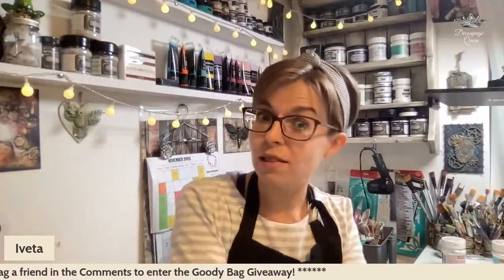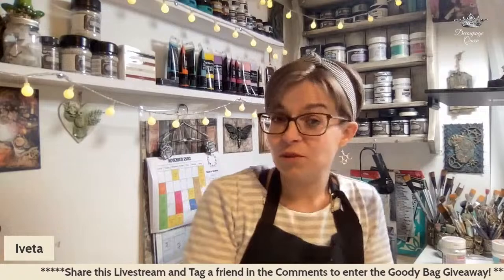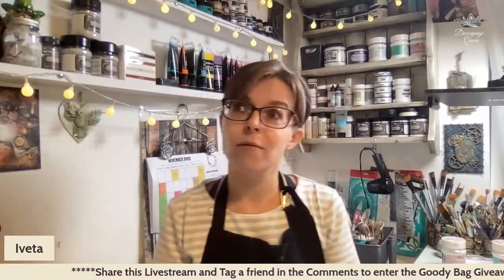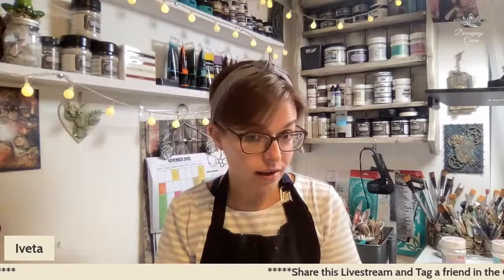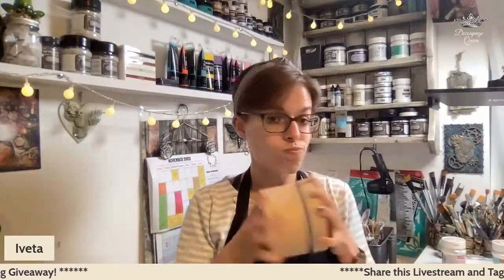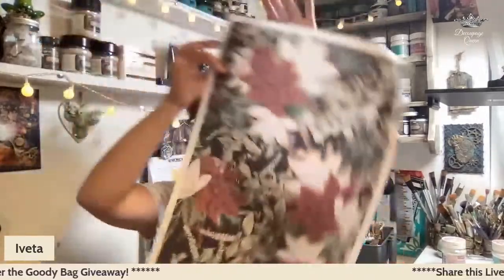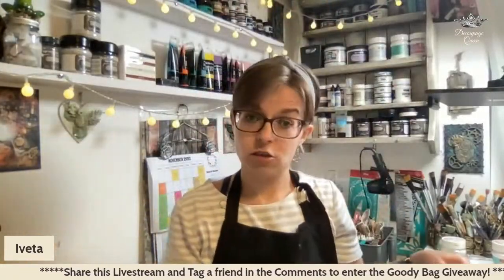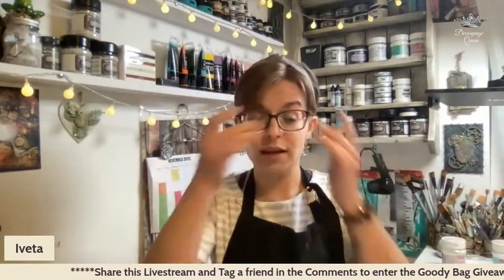Decoupage Queen Impromptu Live with Iveta Ziedina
Hello! Join me for a little bit of spontaneous crafting at 4pm GMT  live!
We'll be using Decoupage Queen rice papers and there will definitely be a giveaway of some Christmas papers happening so make sure you tune in if you're around! ;)